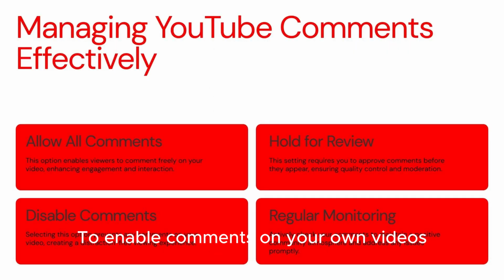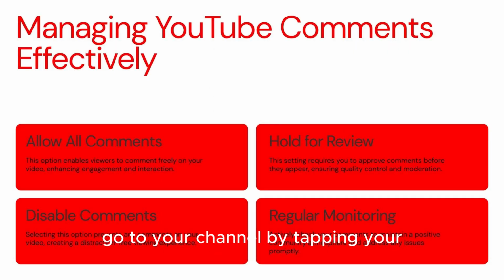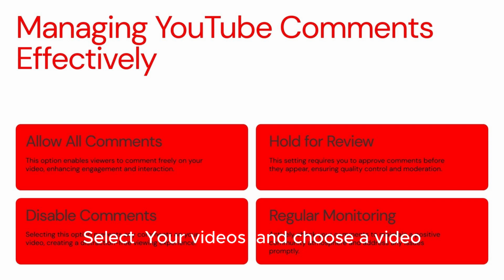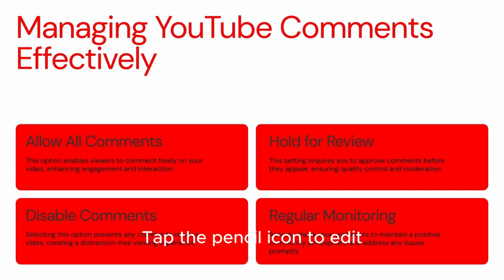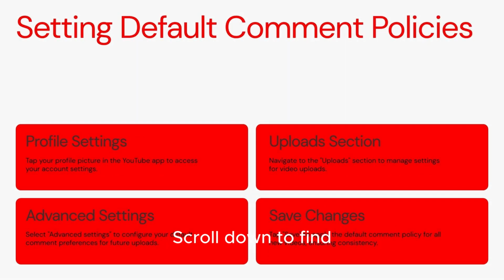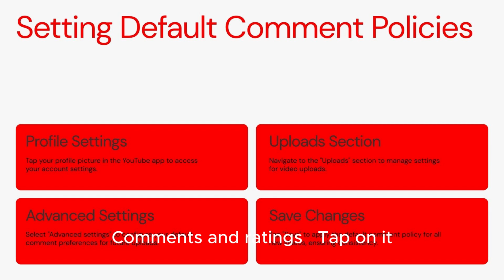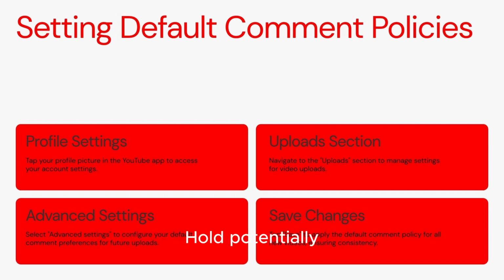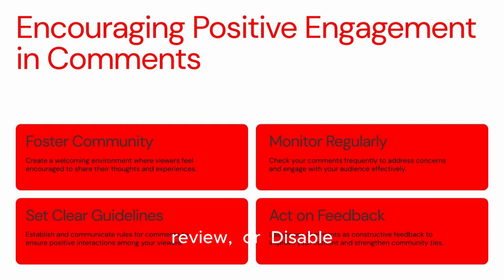How To Turn On YouTube Comments On Phone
Are comments missing on your videos? I'll show you how to turn on YouTube comments on your phone through the mobile app. This quick Infinity Tech tutorial walks you through the YouTube Studio app to find your video's "Audience" settings, where you can enable comments, disable them, or hold them for review. You'll also learn how to access advanced moderation tools to manage your community effectively. Foster engagement and build your audience! How do you handle comment moderation?